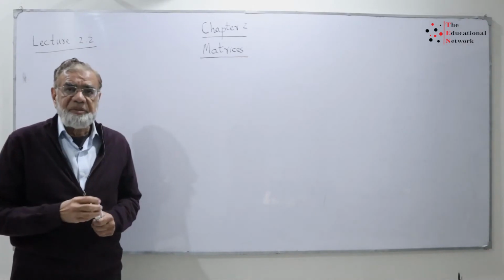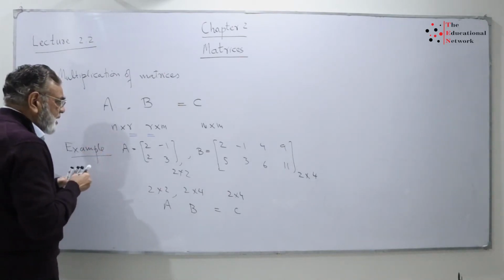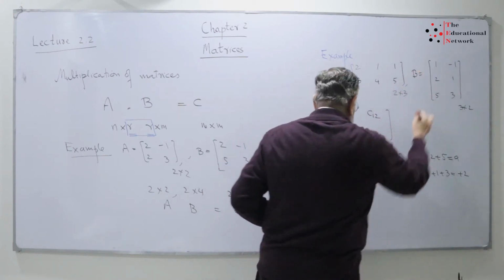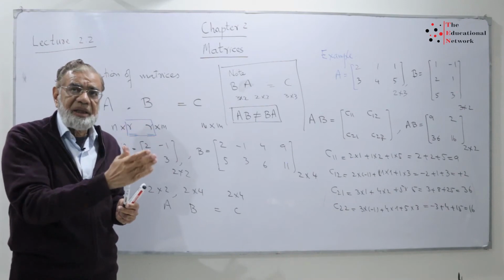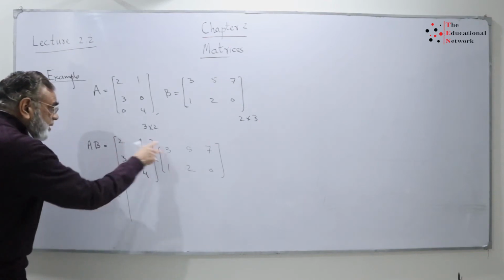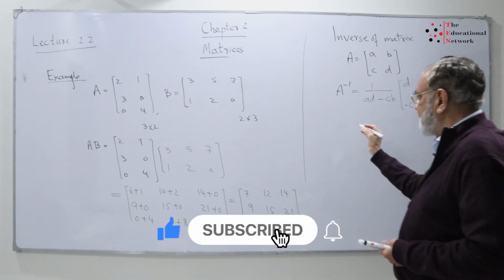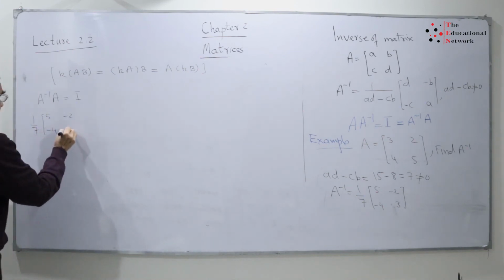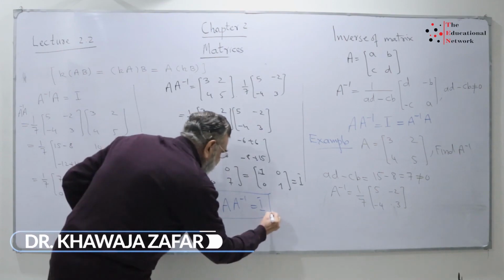Matrix Algebra|Linear Algebra | Lesson 2.2 P1 Engineering Mathematics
In this video, we're delving into Matrix Algebra, specifically Lesson 2.2 (Part 1) within the domain of Linear Algebra, a fundamental component of Engineering Mathematics. This session aims to provide a comprehensive explanation of Matrix Algebra concepts and applications.

We will learn in today's video
Scalar Multiplication
Matrix Multiplication